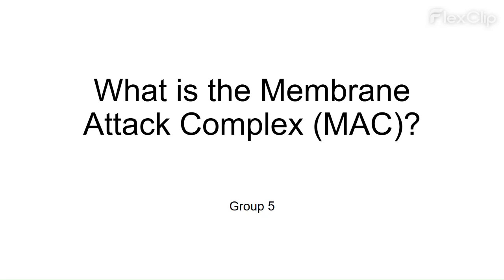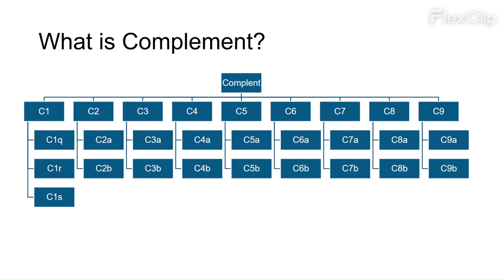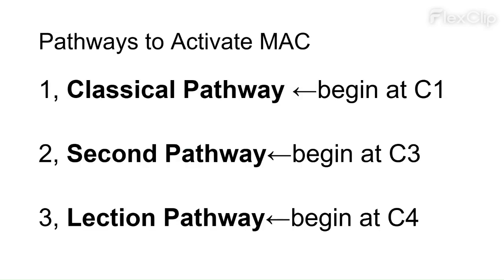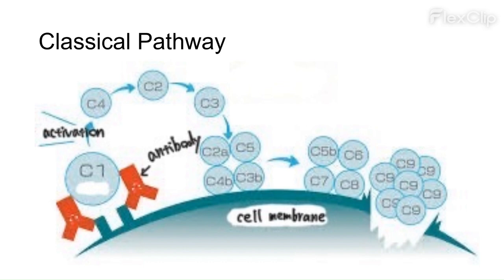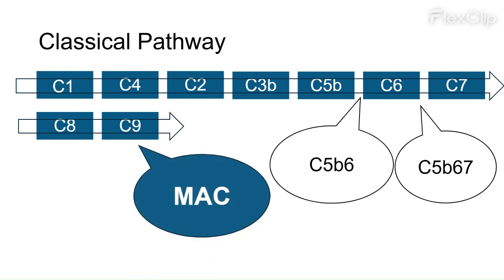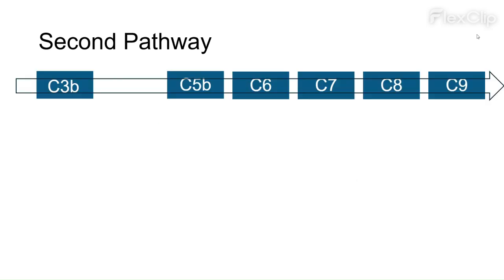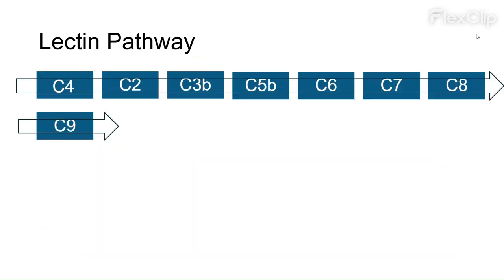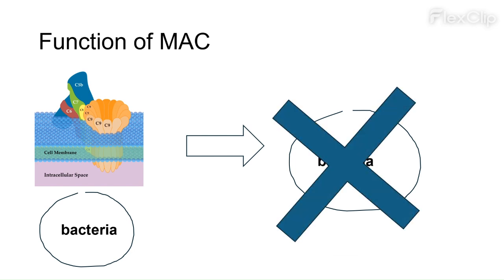再 1220 G5 membrance attack complex